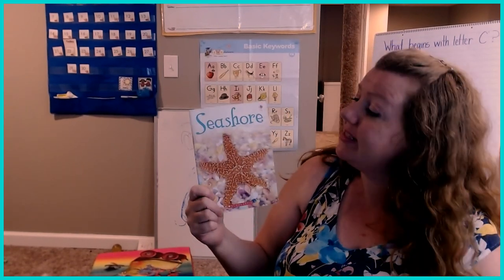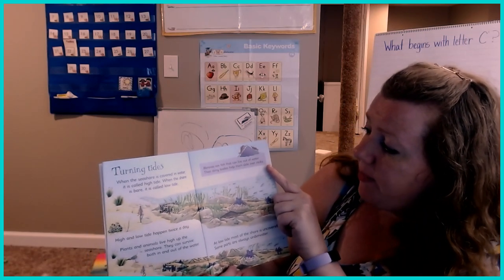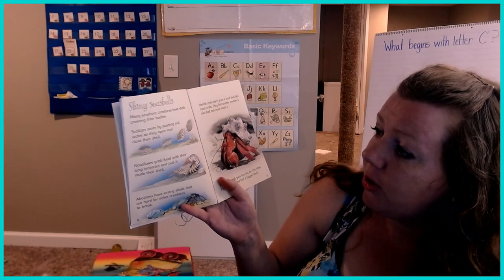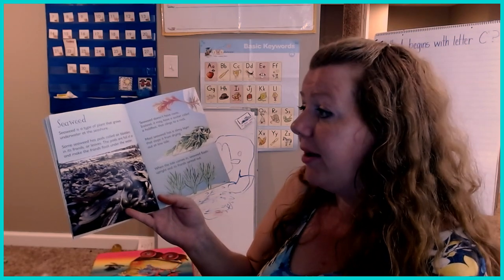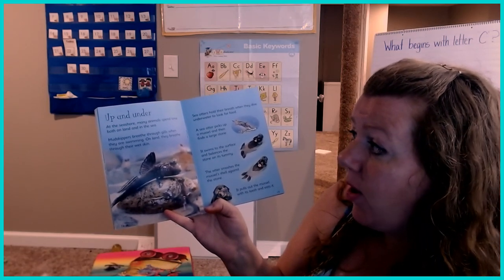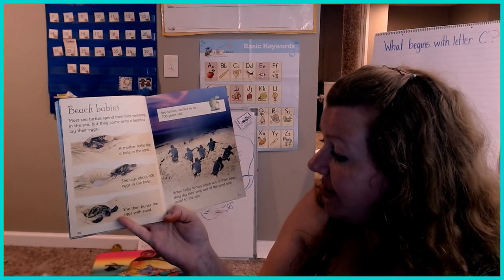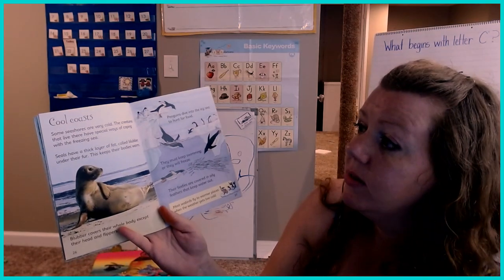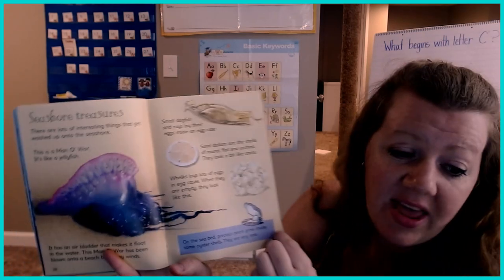Seashore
Ms. Melissa reads Seashore an informational text from scholastic